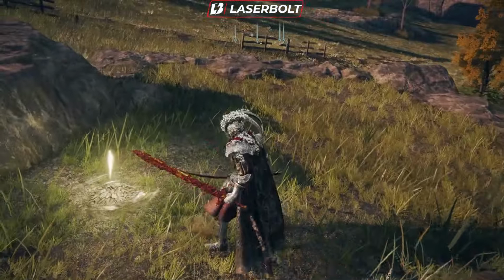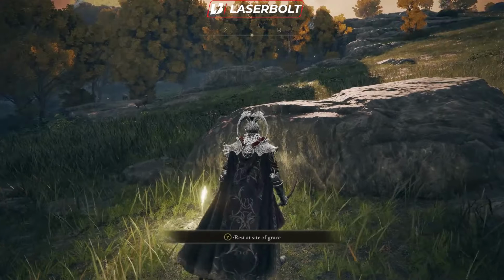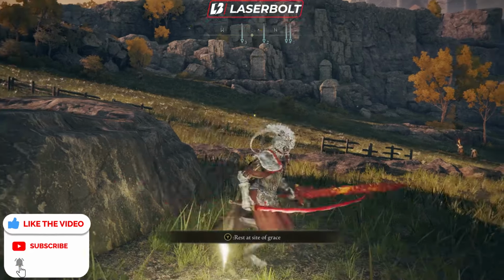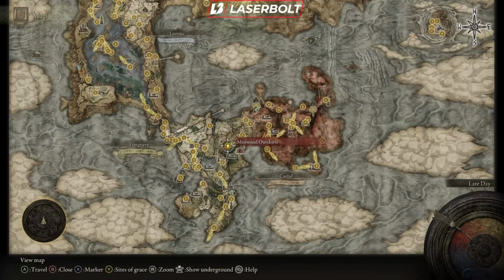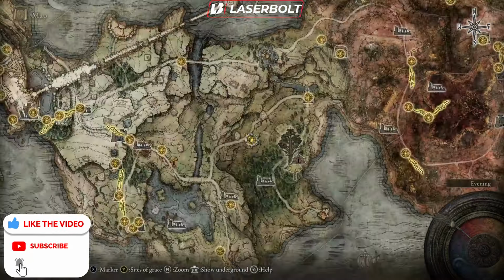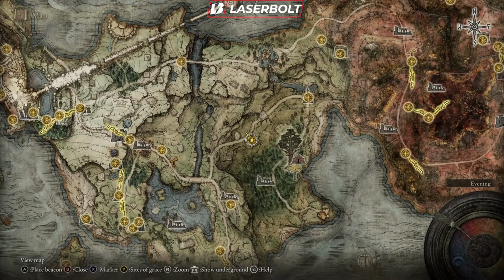Elden Ring HOW TO GET TO NOKRON ETERNAL CITY Location Complete Guide Step by Step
Elden Ring HOW TO GET TO NOKRON ETERNAL CITY Location Complete Guide Step by Step. Follow along all the steps that you need to take that will guide you to get to the hidden city of nokron eternal city.